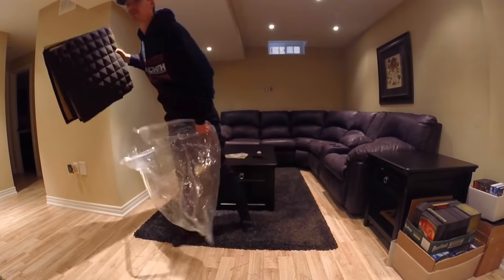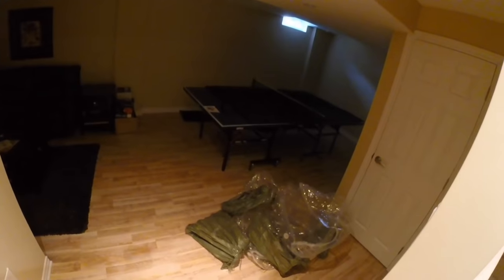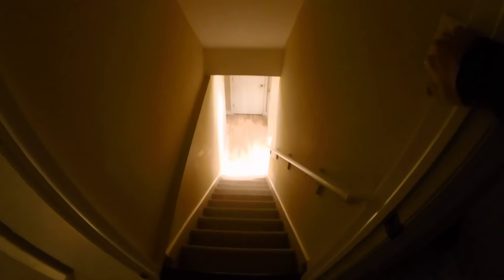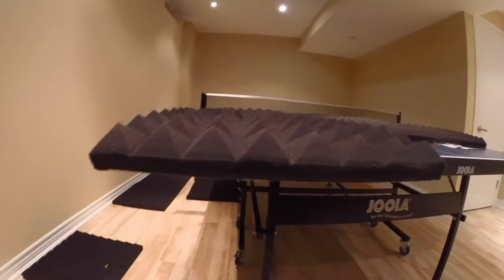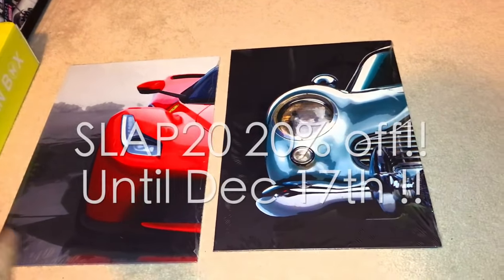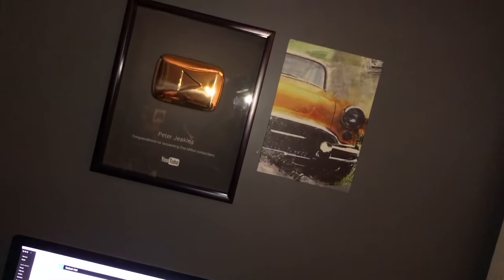SoundProofing/Displates/1 Mill Plaque! | House Vlog #6 | SLAPTrain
HUGE thanks ArrowZoom & Displate !!Check out ArrowZoom here!
Check out Displate Here!

FOLLOW SLAPTRAIN
▶ XBL= The SLAP Train
▶ Steam = The_SLAP_Train

Wheel Setup
WheelStandPro
GoPro Hero 3+
Needforseat

Track:
Gamer tag/PSN/Steam: